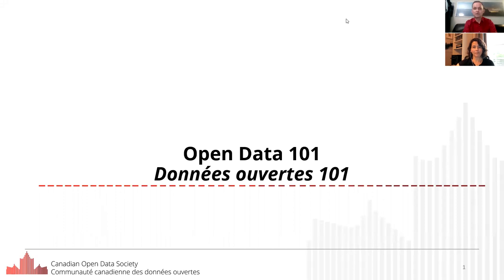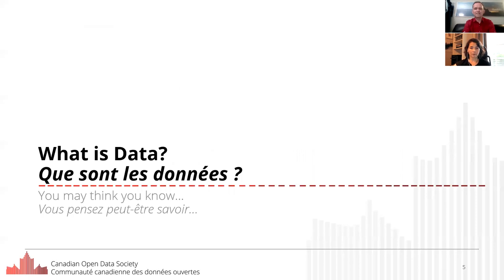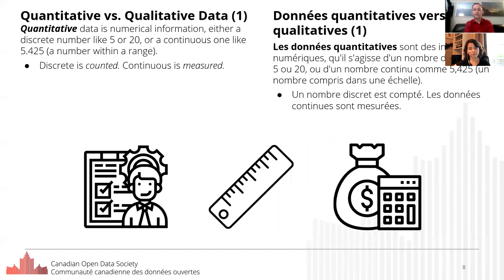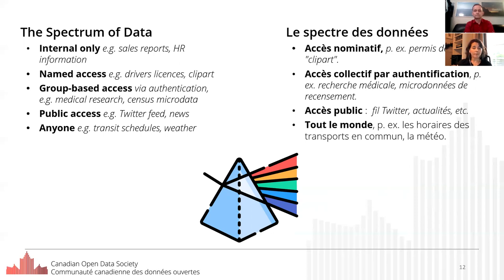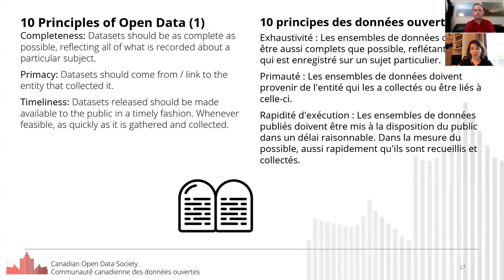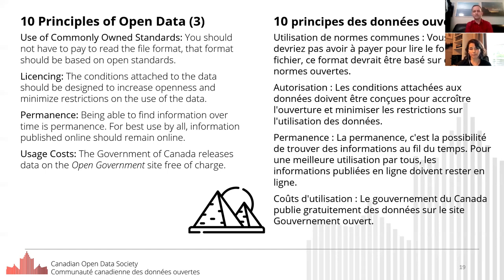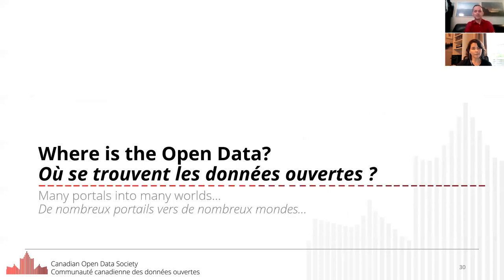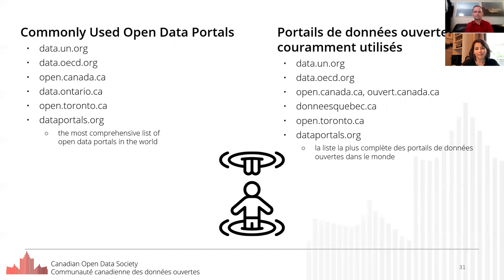Open Data 101 (A Quick Introduction For Newcomers) Introduction aux données ouvertes (en) (fr)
Open Data 101 (A Quick Introduction For Newcomers)  Introduction aux données ouvertes
Presented at the Canadian Open Data Summit 2021, Session